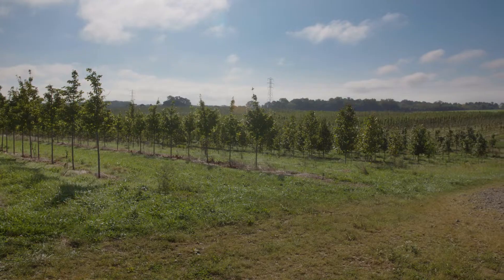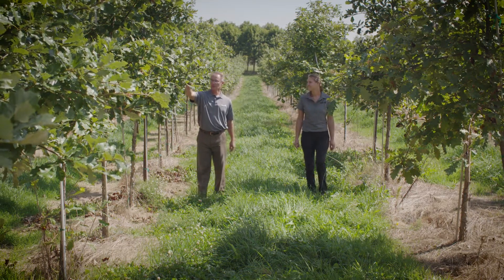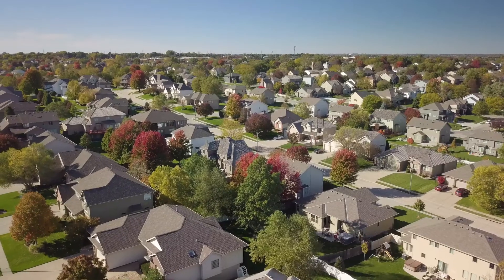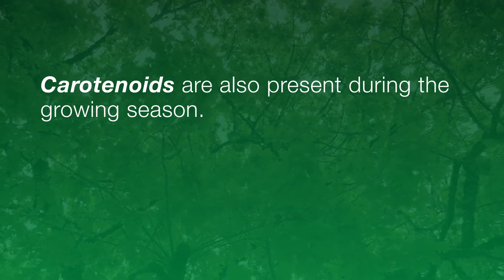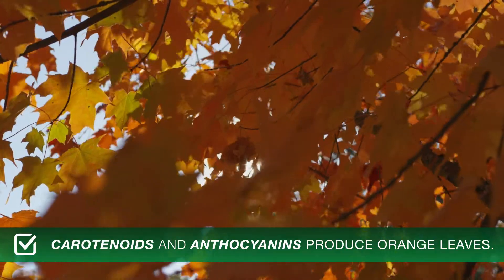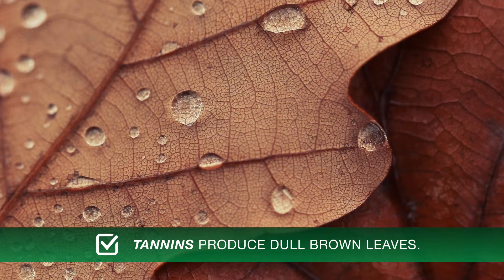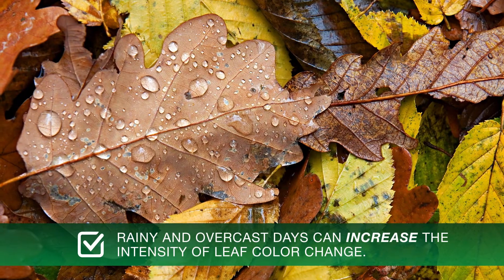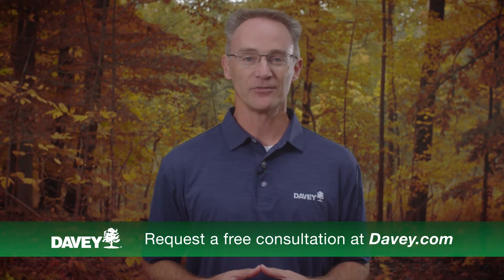Why Do Trees Change Color in the Fall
Temperature, light, and water supply can all shape the brightness and duration of fall foliage. In this video, you will learn why leaves change color in the fall and the science behind it!

The best combination for fall leaf color is dry, warm days followed by cool nights without frost or severe winds that might dislodge our colorful leaves.

There are four pigments that give leaves color:
*Chlorophyll – gives leaves their green color during the growing season.
*Carotenoids – are also present during the growing season.
*Anthocyanins – develop with cooler nighttime temperatures and are not present during the growing season.
*Tannins – typically found in oak trees, give leaves a dull brown color. Like anthocyanins, tannins are not present in the growing season.

In the fall, chlorophyll levels dip, allowing carotenoids to be more visible. This gives leaves their yellow color.

While anthocyanins produce red leaves, and carotenoids and anthocyanins produce orange leaves.

You can find a list of the best trees for fall foliage here at blog.davey.com: